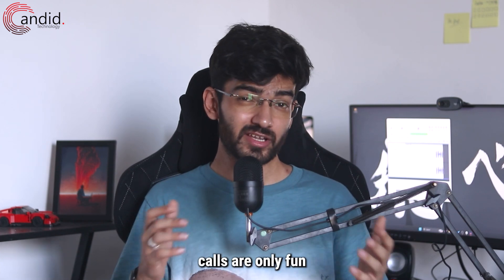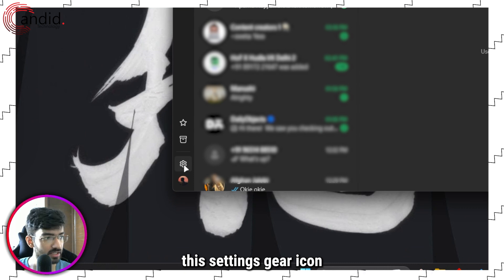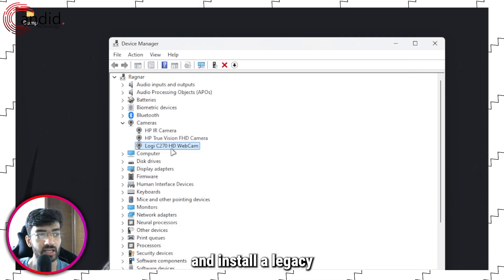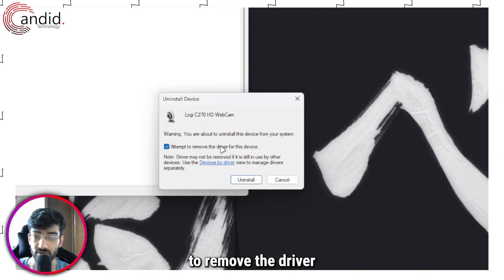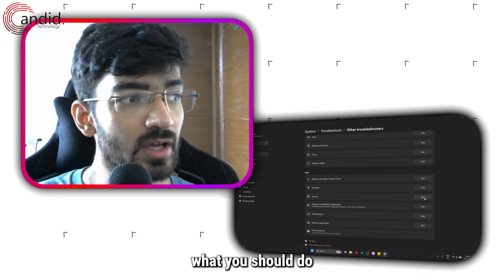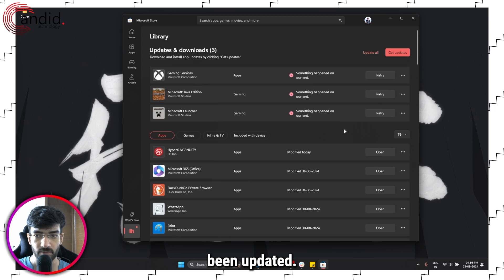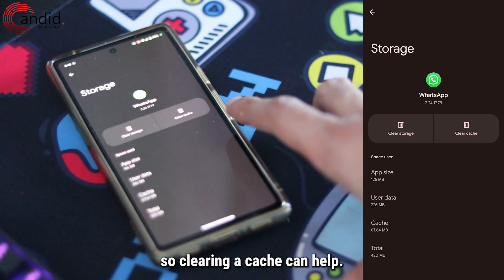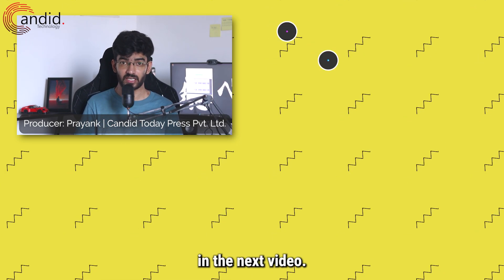Fix: WhatsApp camera not working? | Candid.Technology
Here is what to do if your WhatsApp camera is not working. for more guides and tech explainers, reviews, lists, comparisons and more tech-related stuff.